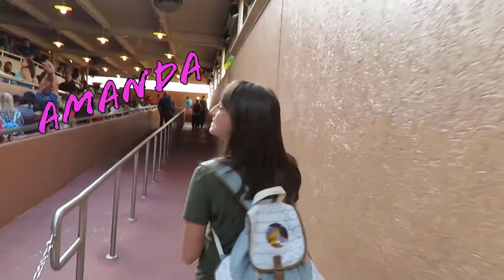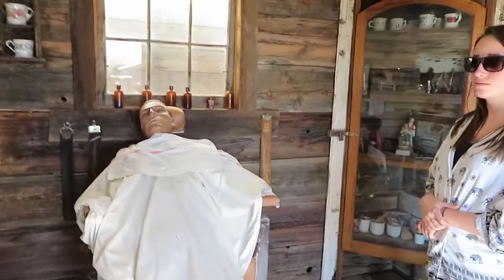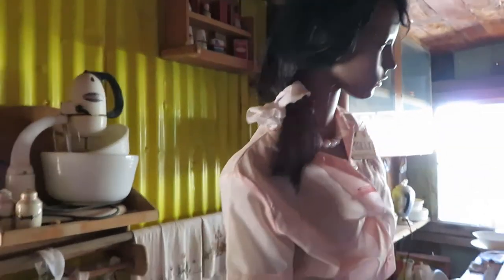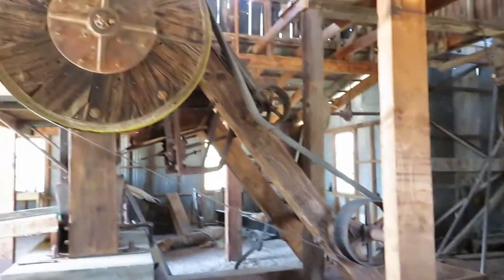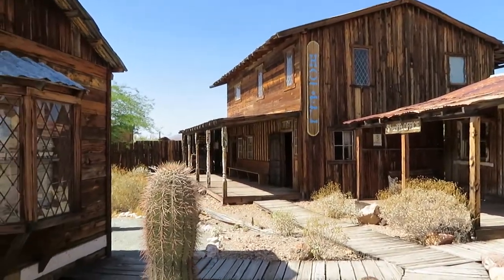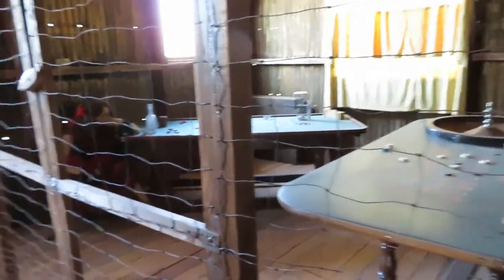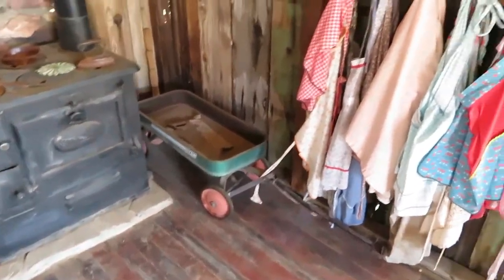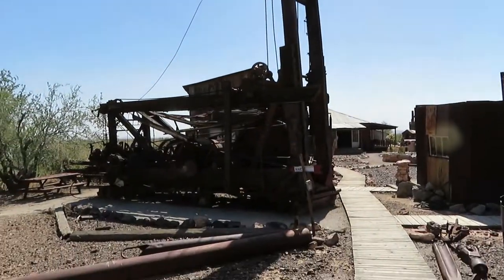Castle Dome Mine Museum Ghost Town in Yuma, AZ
Continuing on out road trip we explore the Castle Dome Mine & Ghost Town Museum outside of Yuma, Az off highway 95. This little museum has so much history and so many authentic old west artifacts its hard to see it all in one day! It might be alittle drive off the highway but it is well worth the trip. The Castle Dome Mining town started out in the 1800's when the mining for silver and lead in the area boomed.

Equipment we use:
Tri-pod- Joby GorillaPod SLR Zoom
Every time you give us a thumbs up an elephant gets its tusks! (probably…)